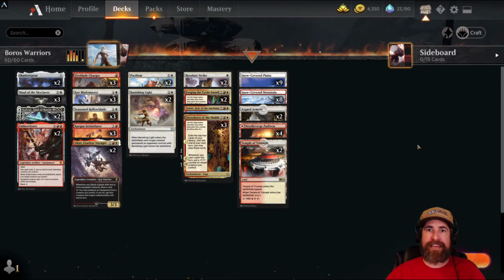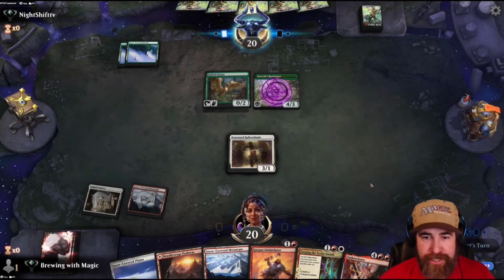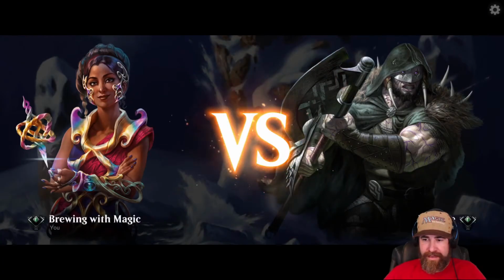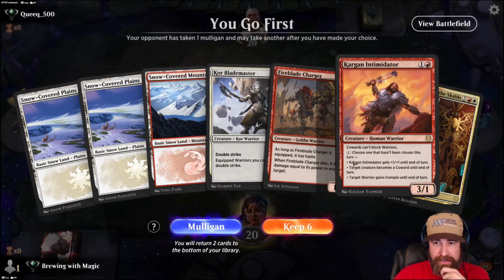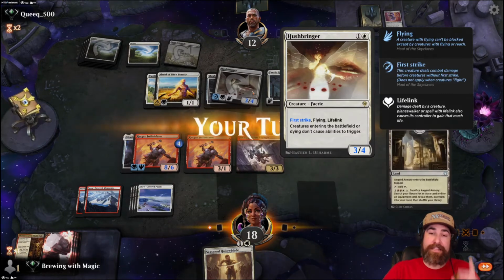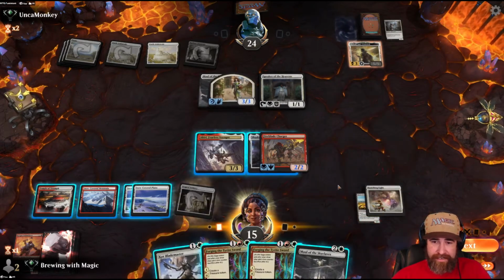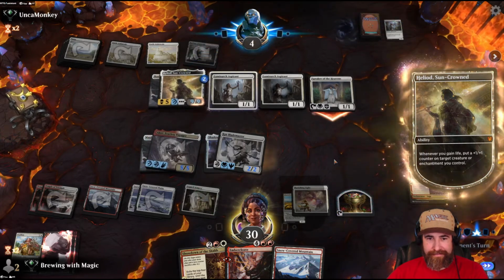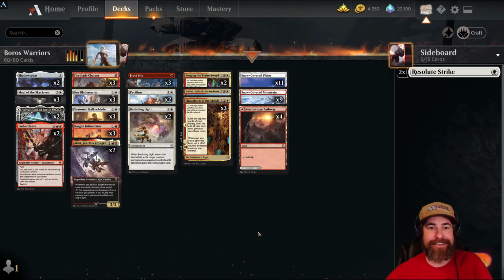BOROS WARRIORS | HALVAR LEADS THE CHARGE | KALDHEIM STANDARD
This deck is a warrior tribal that uses equipment to over power the opponent and smash in for the win. let's trying playing some decks for fun outside the meta.

Intro: (0:00)
Deck Tech: (0:13)
Mono Green Stomp: (5:05)
Mono Green quick game: (10:48)
Mono White Lifegain: (14:22)
Mono White Lifegain: (21:19)

Deck Review: (30:50)